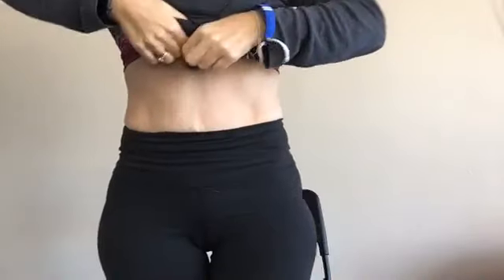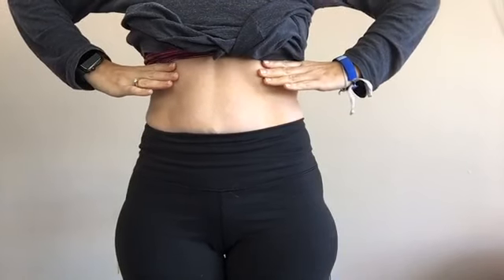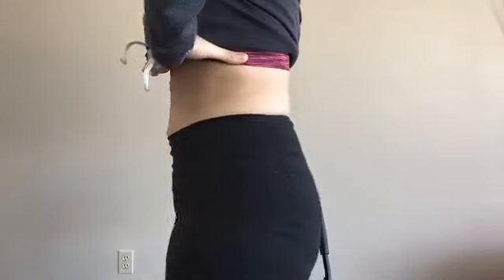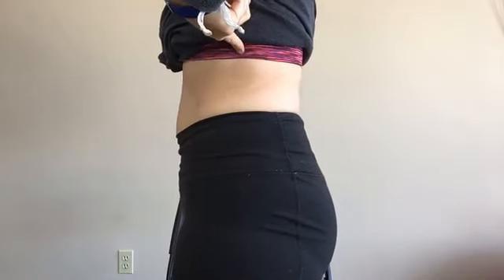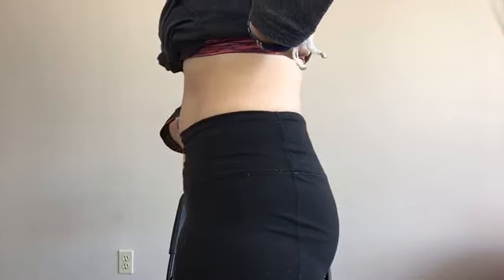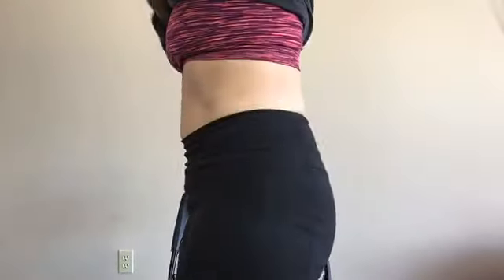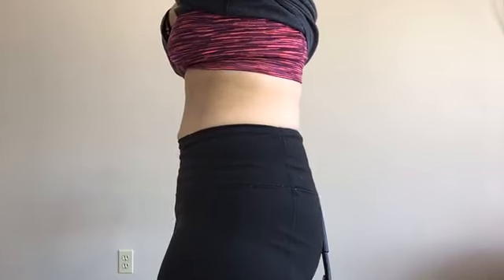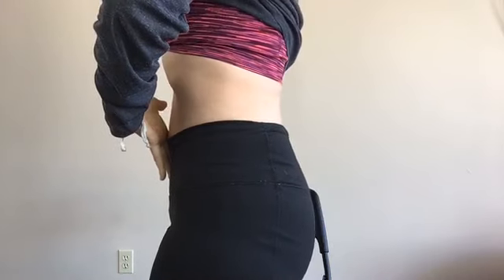Belly breathing versus 360 breathing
Lets have a look at the difference between belly breathing and 360 breathing - because it can be CONFUSING!.
In general, we need to be doing 360-degree breathing BUT there are a few instances when belly breathing may be required!

Check out this FB live I did, to see what each breathing type is and when you might use belly breathing to your benefit.

Here is the link to the Blueprint to a Functional Core I mentioned:

Please consult your physician before beginning any exercise regimen. By participating in this workout video, you agree to do so at your own risk.
Not every exercise is appropriate for every person. Correct execution of all exercises is imperative to prevent injury. Please consult your healthcare provider if you have questions about any exercises and if they are right for you.
You will not hold Katrina Oakley (Core Fitness for Moms) liable for any injury